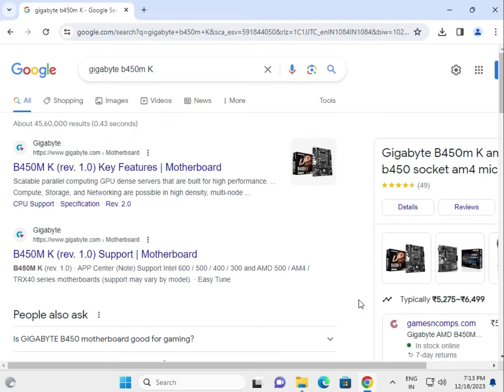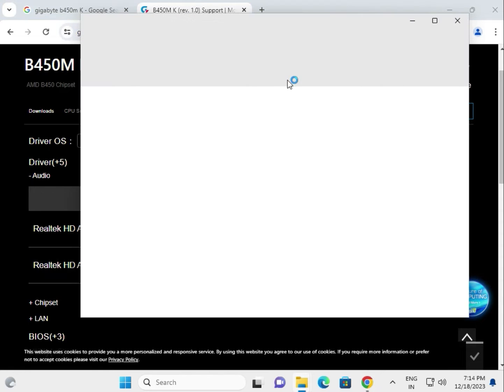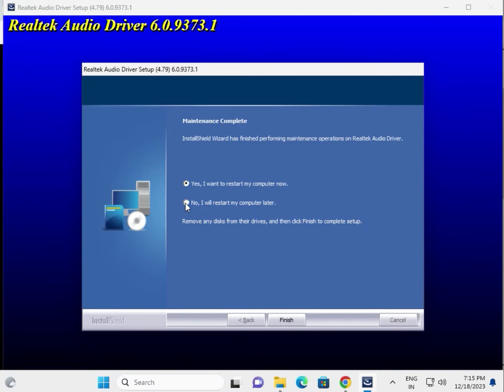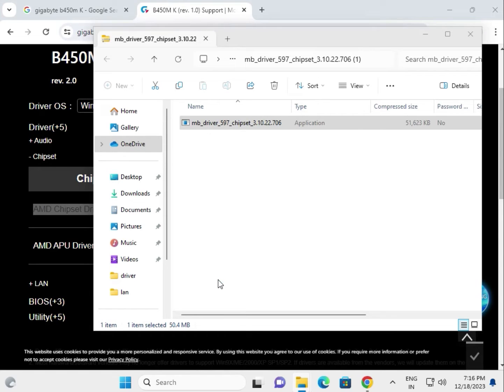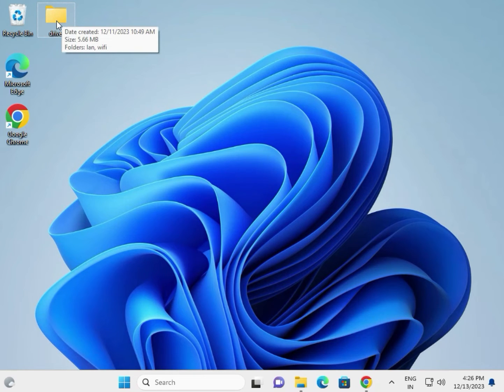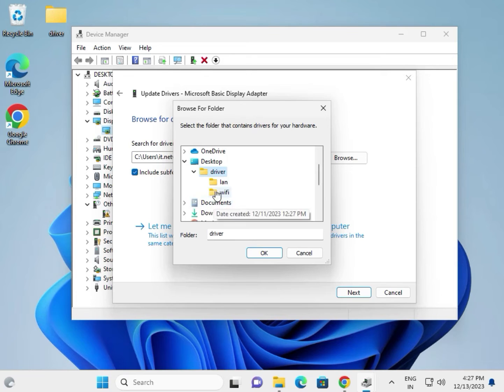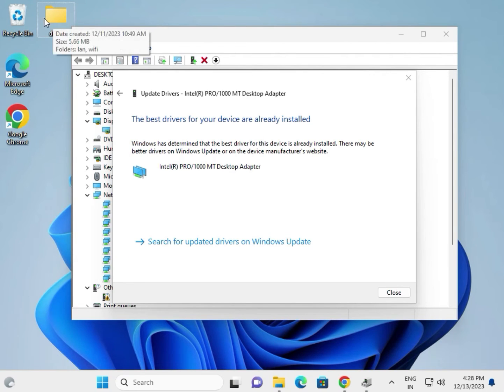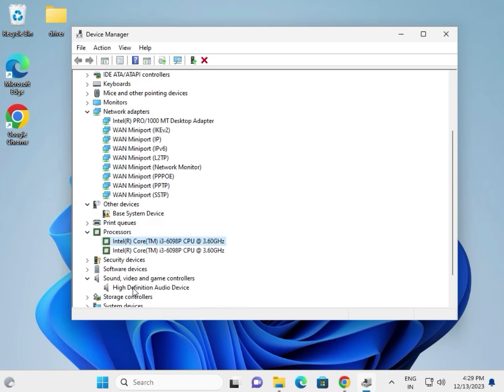How to Download driver gigabyte B450M K Motherboard windows 11 or 10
gigabyteB450M K
drivergigabyteB450M K
driverAsusB450M K
HowtoDownloaddriverB450M K